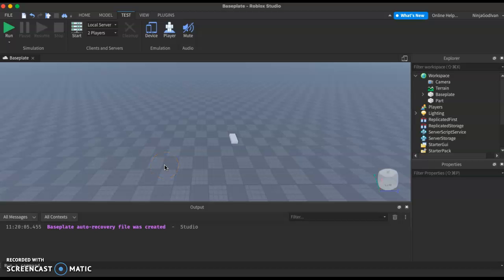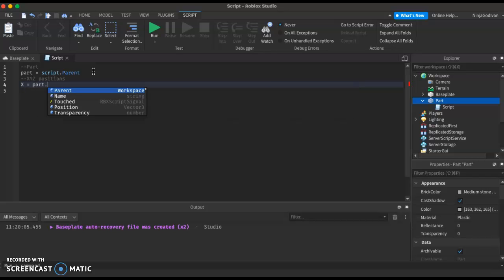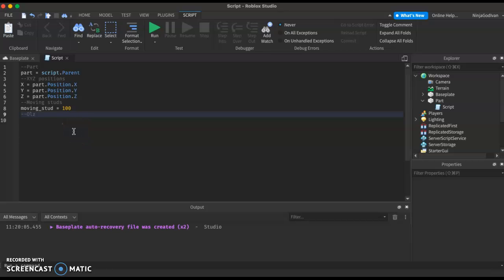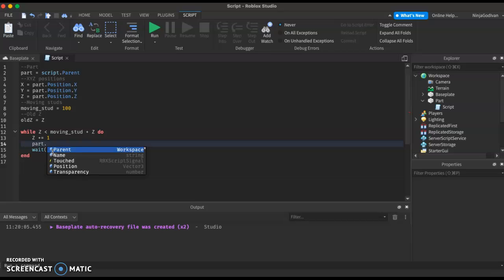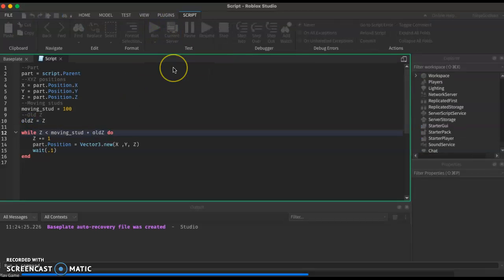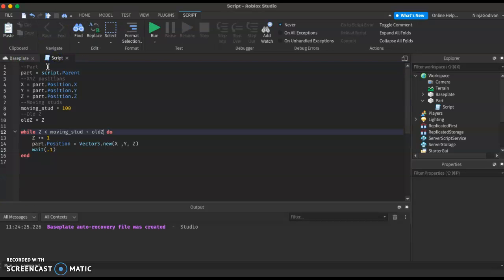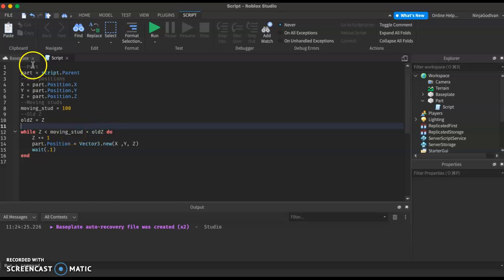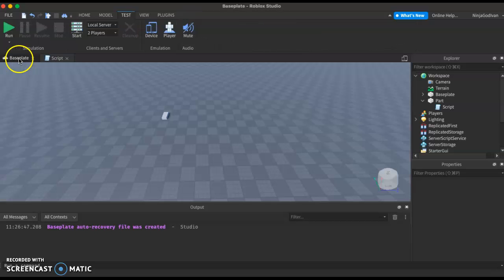Roblox Lua (Intermediate) #3: Moving Parts